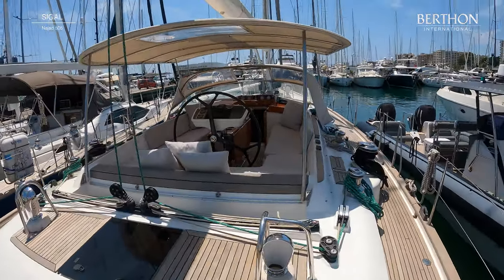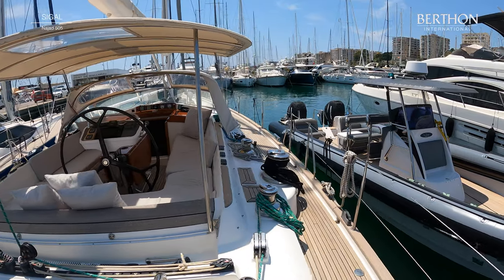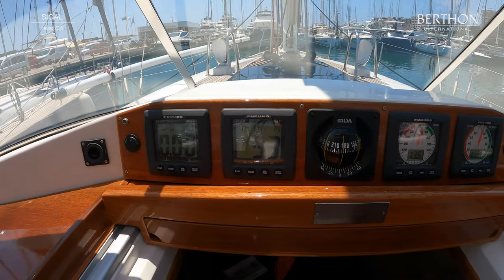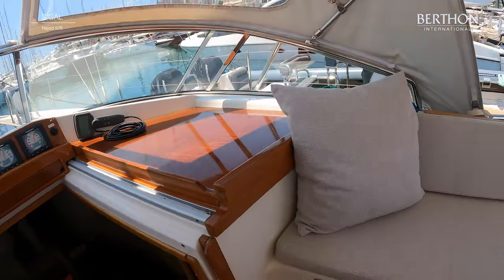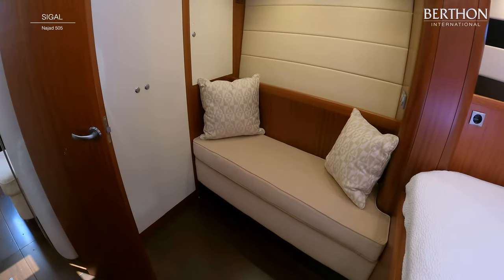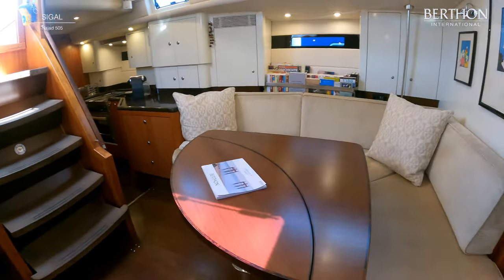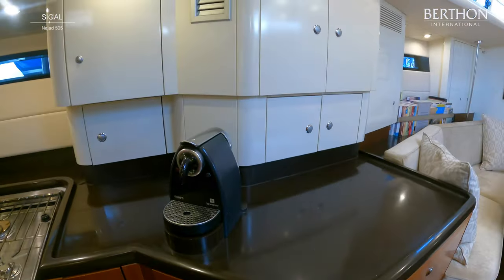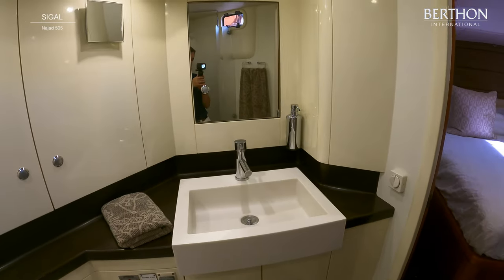[OFF MARKET] Najad 505 (SIGAL), with Simon Turner - Yacht for Sale - Berthon International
Full video walkthrough tour of yacht for sale Najad 505, SIGAL. She has a centre cockpit and was built in 2008. She has had the same owner from new and has been lovingly maintained. Equipped to a high standard from the start she has also had upgrades and improvements over time. On deck she has a carbon mast, boom furling mainsail, furling genoa, electric winches. Other notable extras include stern and bowthruster, 6kW gen set, new batteries 2022, air conditioning, separate heating system, Parasailor, and Zodiac dinghy & outboard. The interior was custom designed and styled by Rhoades Young and now provides two very comfortable double cabins, each with double bed, generous stowage and ensuite head and shower. A perfect cruising yacht for the Med., northern waters or wherever you wish the wind to take you.

Simon Turner
Berthon Spain

Title: Najad 505 (SIGAL), with Simon Turner - Yacht for Sale - Berthon International

Previous Video: Botnia Targa 32 (LINARA V) Sea Trial, with Harry Hamson - Yacht for Sale - Berthon International